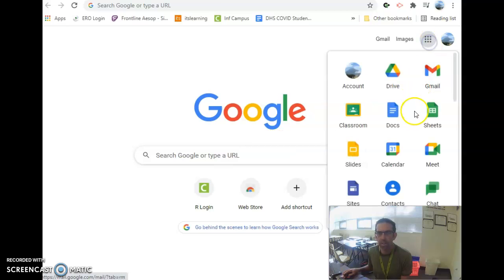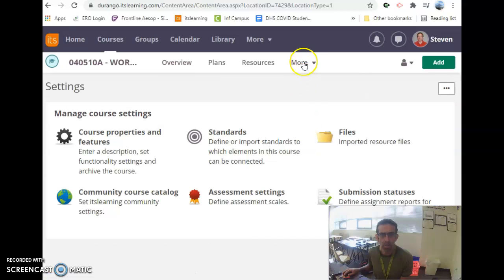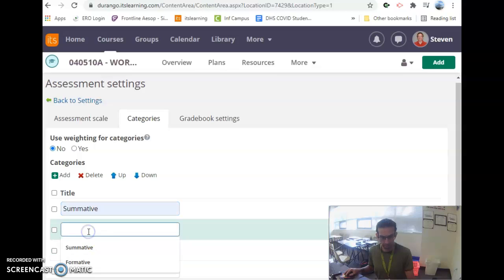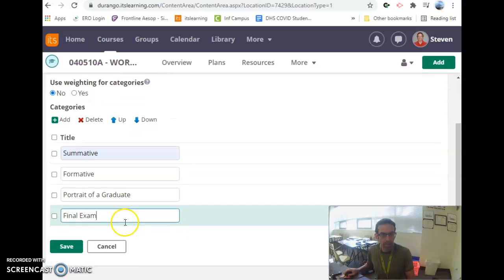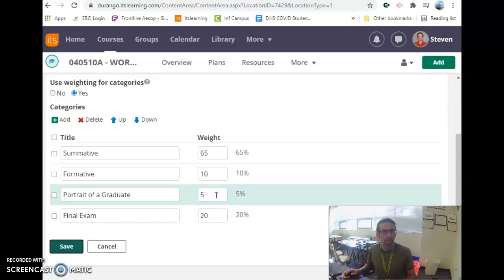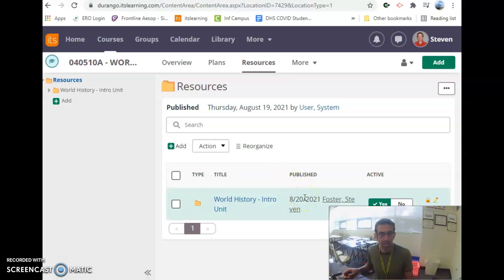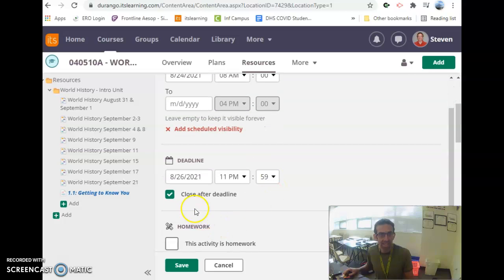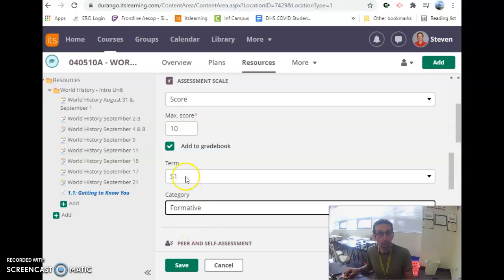Itslearning Grade Categories